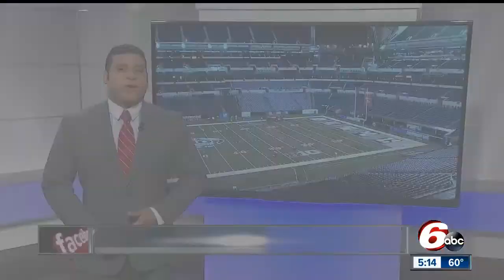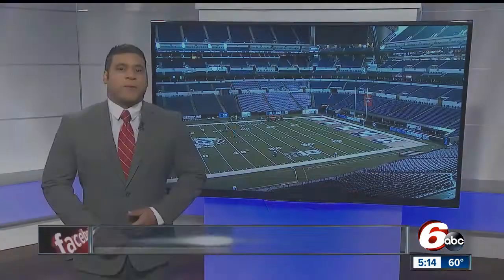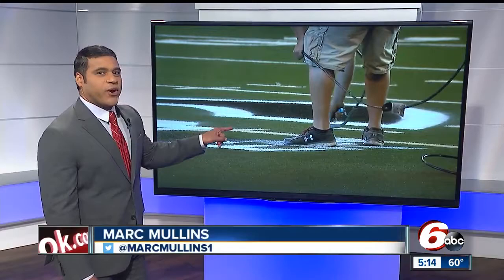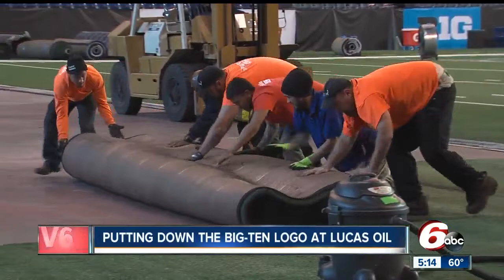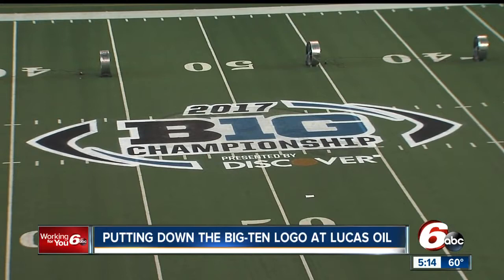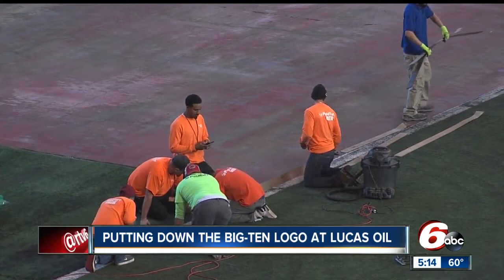Big Ten logo painted at Lucas Oil Stadium in downtown Indy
The official logo of the Big Ten was painted on the field at Lucas Oil Stadium Tuesday morning. Big Ten Football Championship festivities will kick off Dec. 1.